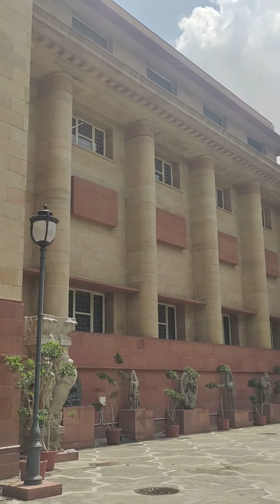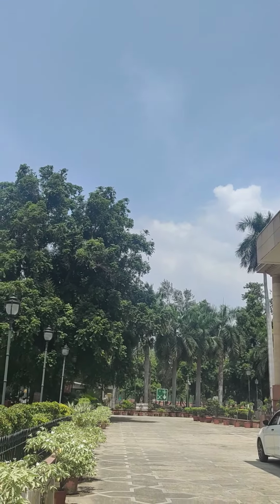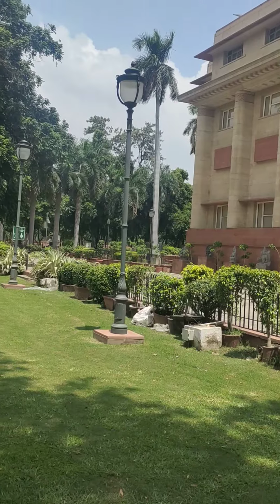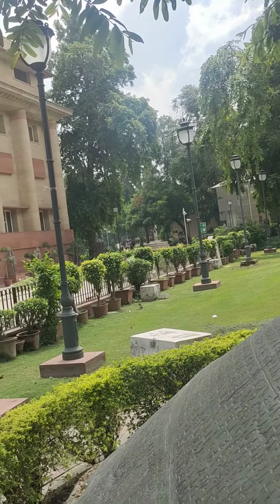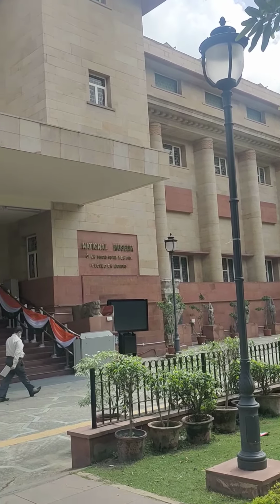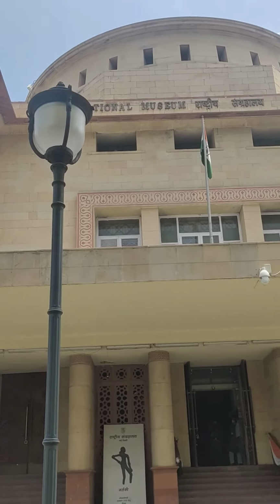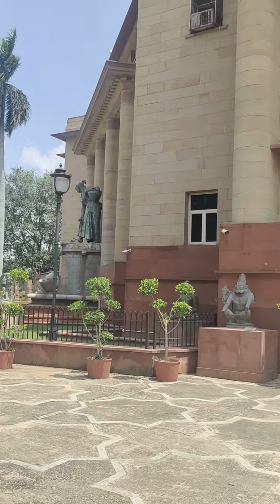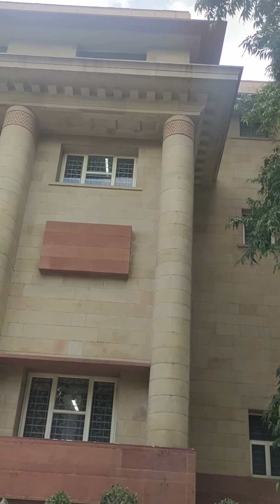Welcome to the National Museum, New Delhi...